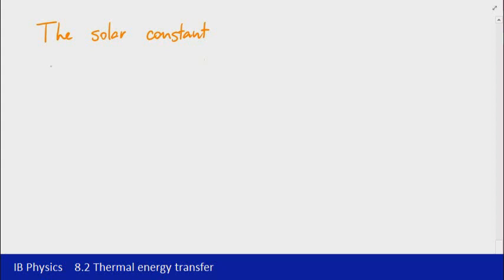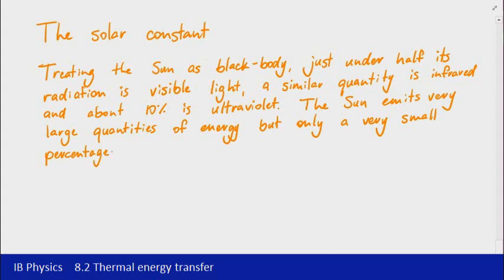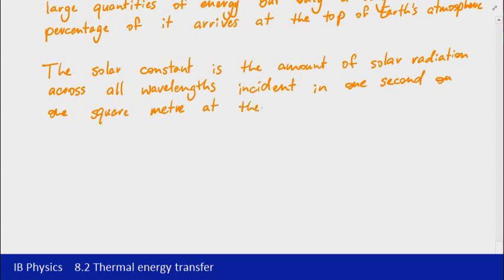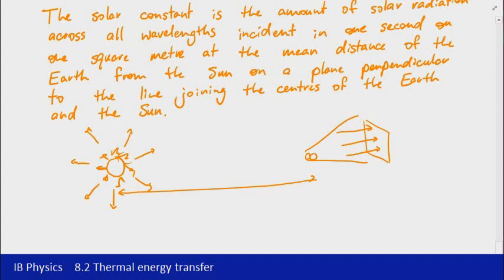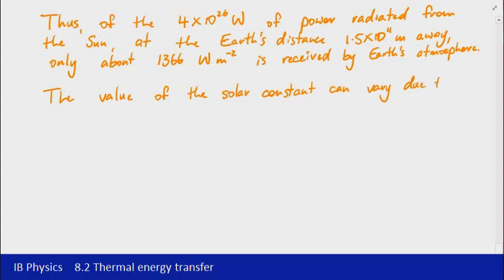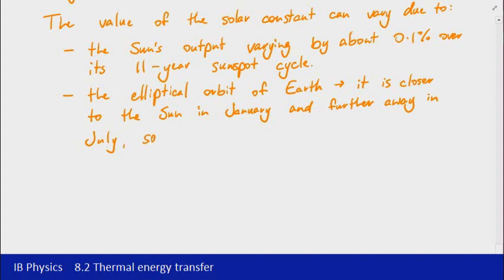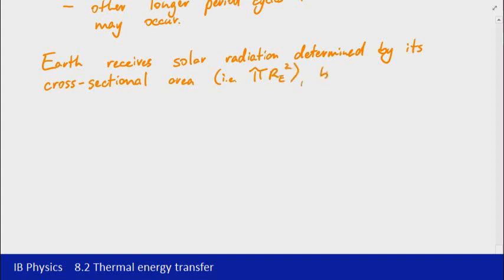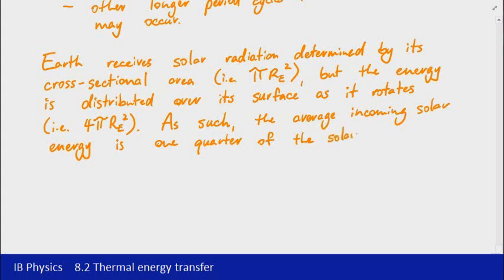IB Physics (2016) - 8.2 Thermal energy transfer Part 3 - The solar constant